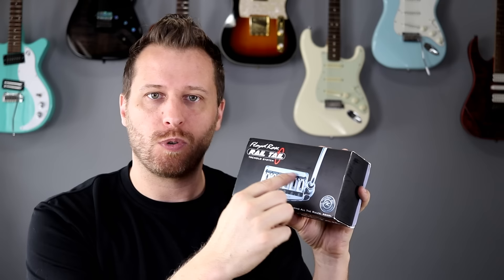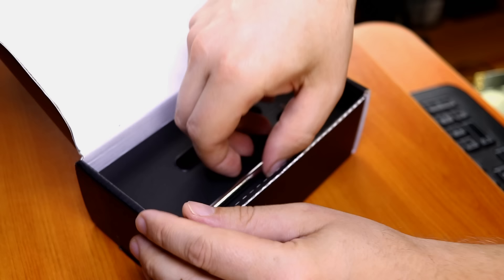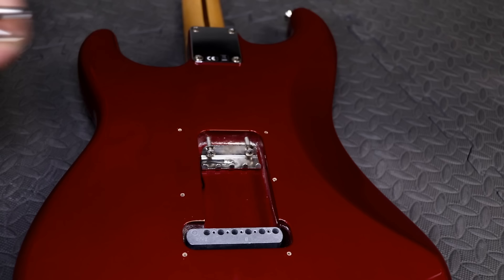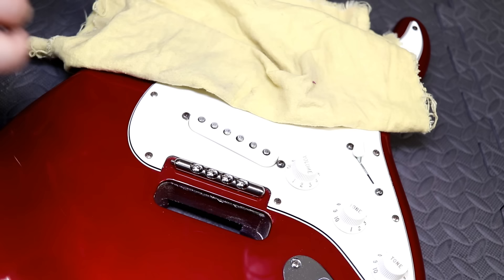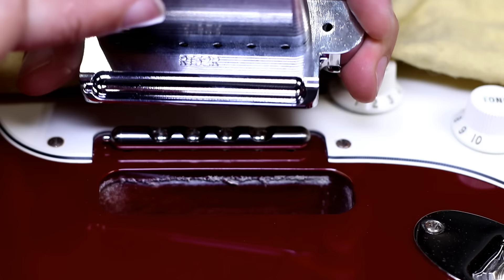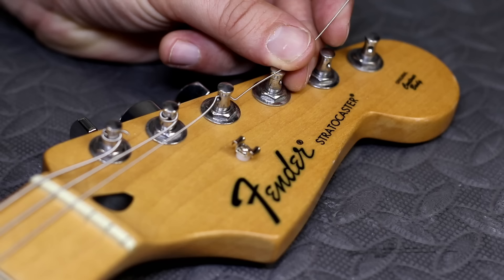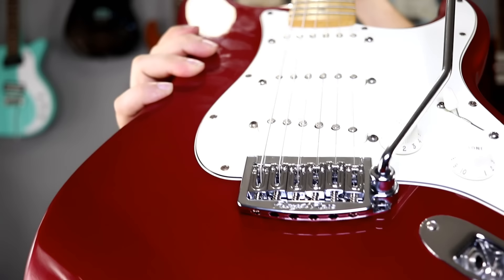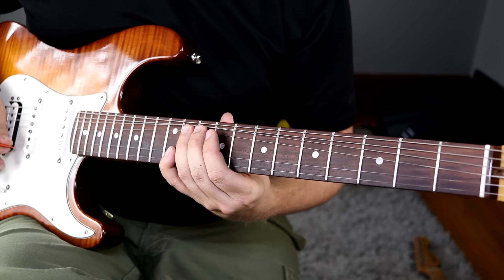Farewell to Fender's 6-screw Trem! - Floyd Rose Install!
Time for an upgrade!  This week I ditch Fender's Mexican 6-screw trem for something much better from Floyd Rose!

TAB STORE:
Songs, Lesson Worksheets, and Guitar Techniques!